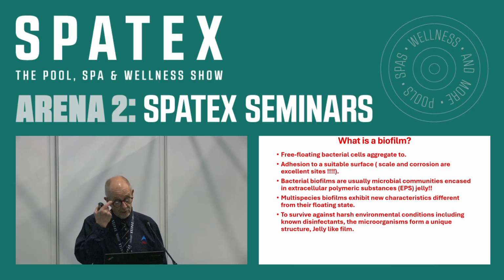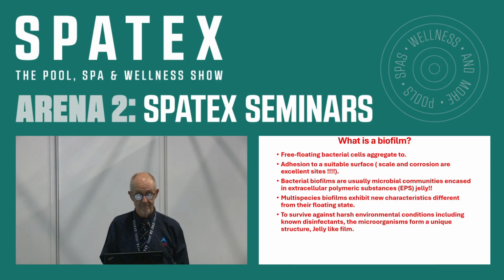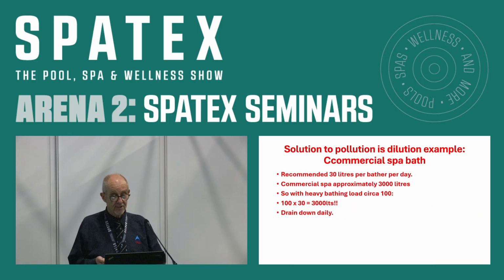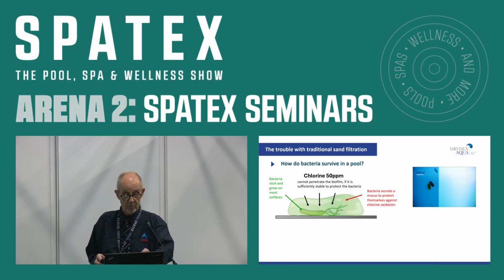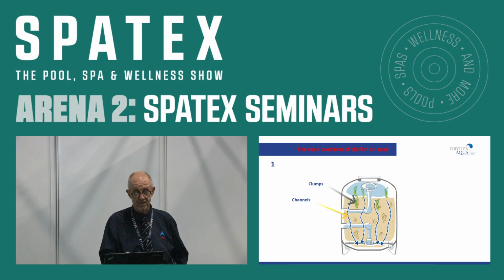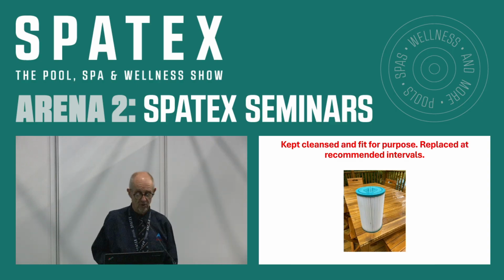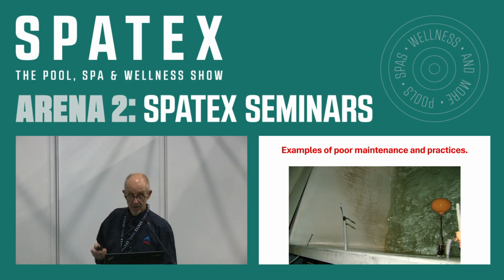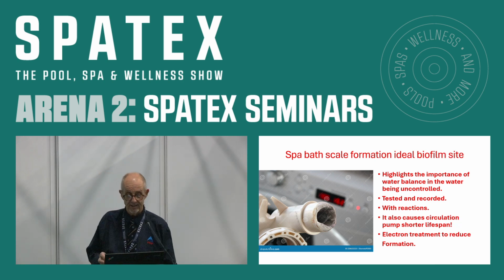Robbie Phillips - Biofilms and the possible serious impact...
Save the date SPATEX 2027 - 2nd to 4th February

Arena 2: SPATEX Seminars
Biofilms and the possible serious impact for pool, spa baths, hot tubs, interactive water features, and its possible presence.

The seminar recordings are provided for general informational purposes only. The views and opinions expressed are those of the individual speakers and do not necessarily reflect those of SPATEX Ltd.
The content does not constitute professional, legal, financial, technical, or regulatory advice and should not be relied upon as such. Viewers are responsible for independently verifying any information before acting upon it.
CPD points are awarded only to delegates who attended the live seminar session.
To the fullest extent permitted under the laws of England and Wales, SPATEX Ltd accepts no liability for any loss or damage arising from reliance on the recorded content.